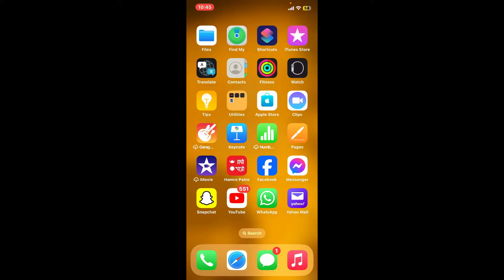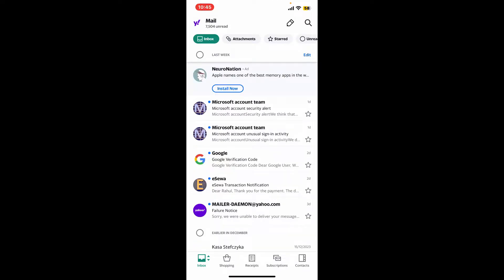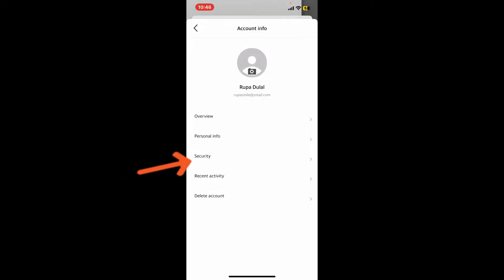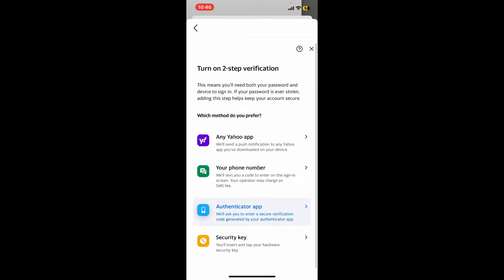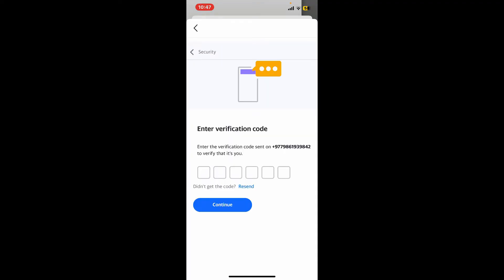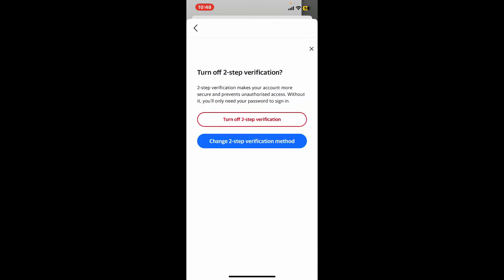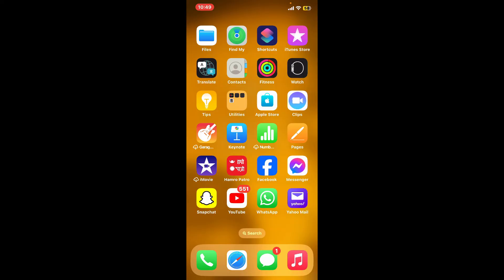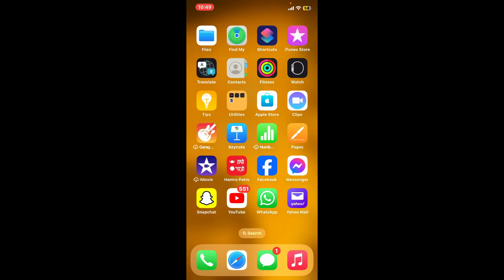How to Turn On/Off 2 Step Verification in Yahoo Mail 2024?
Enhance your Yahoo Mail account security with our comprehensive tutorial on enabling and disabling 2-step verification. Learn the steps to add an extra layer of protection or streamline your login process. Watch now to safeguard your Yahoo Mail account like a pro!"